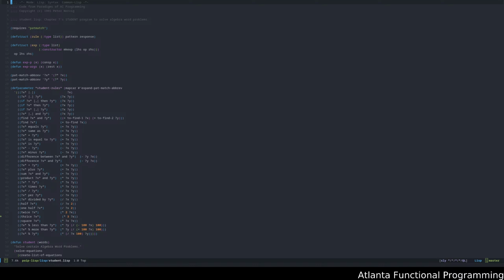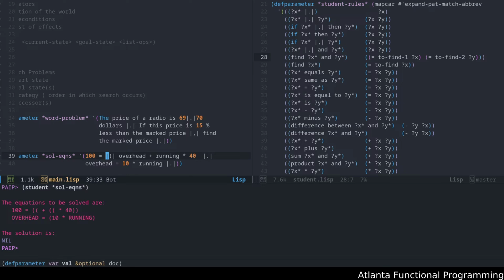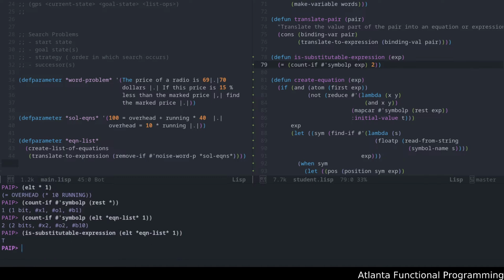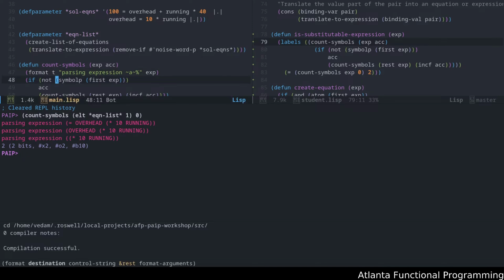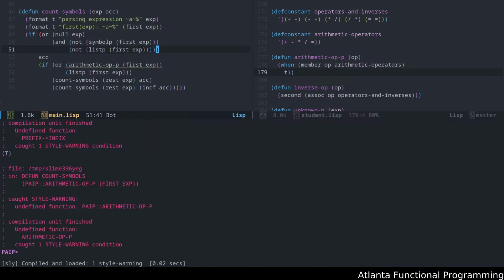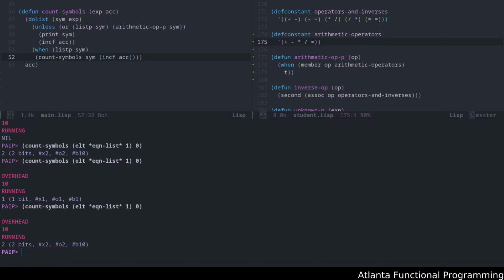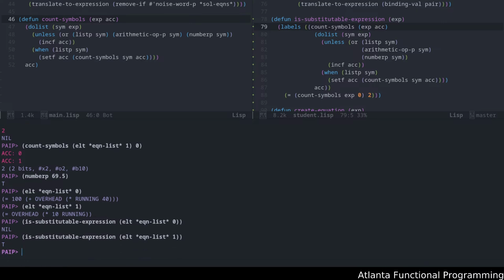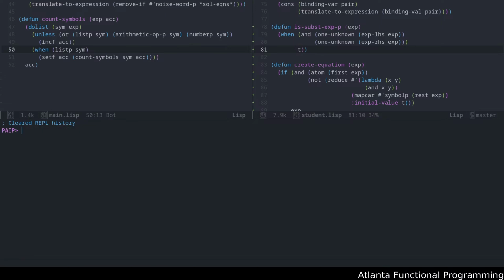Common Lisp Study Group: PAIP : STUDENT (Part 4): Ch 7. exercises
today,  we will continue our exploration of Ch.7 Exercises on STUDENT. Particularly, we are extending STUDENT with some new features requested by the exercises